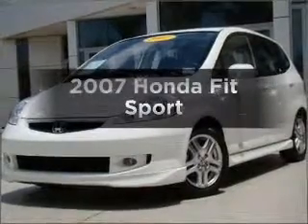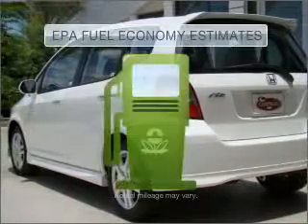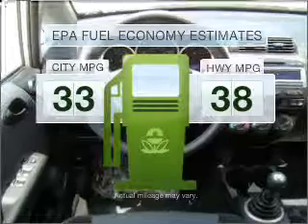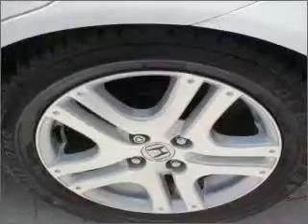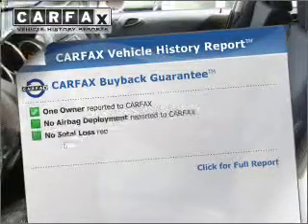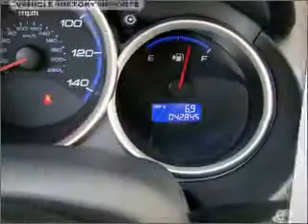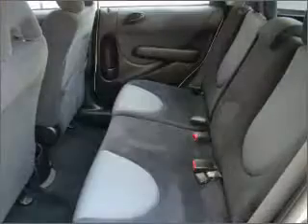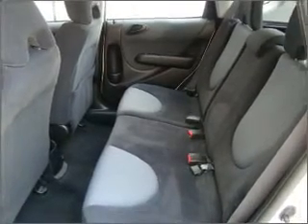2007 Honda Fit - Chandler AZ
Year: 2007
Make: Honda
Model: Fit
Trim: Sport
Engine: 1.5 liter inline 4 cylinder 16 valve
Transmission: 5-Speed Manual
Color: White
Mileage: 42844
Address:
7455 W Orchid Lane
Chandler, A